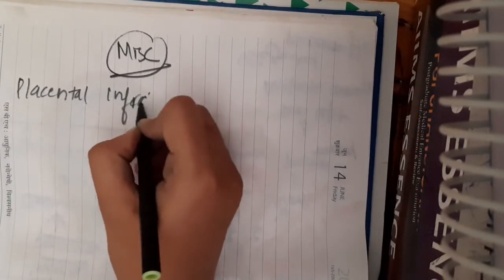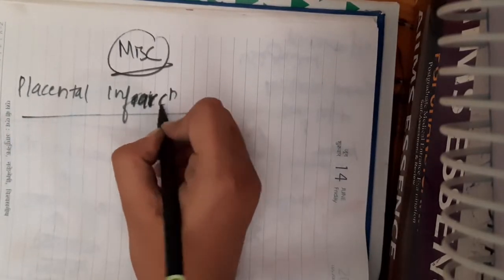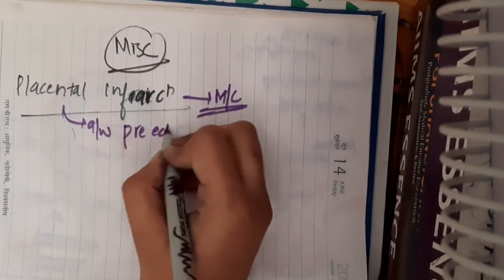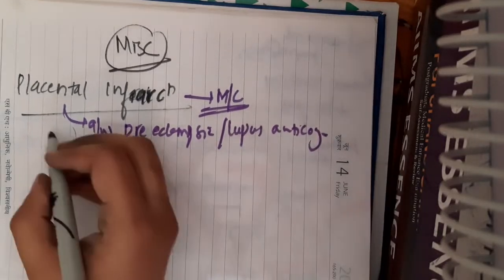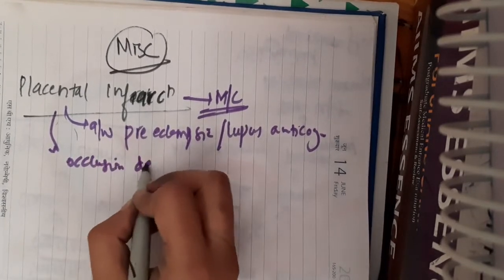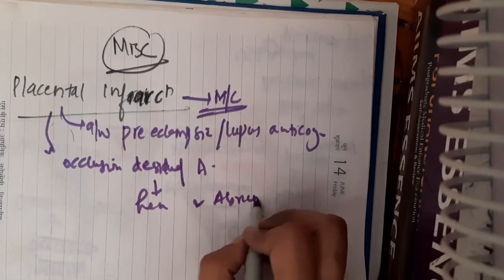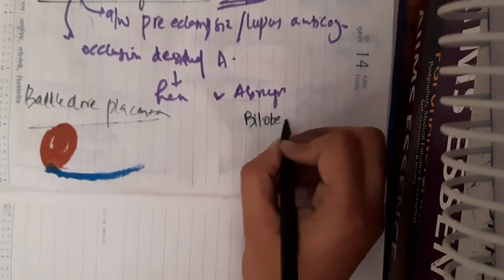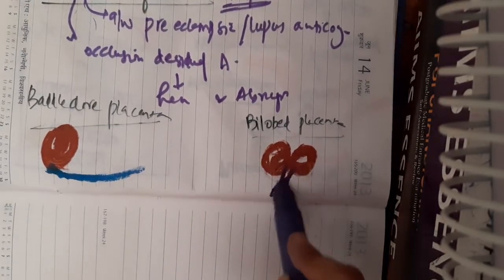3 11 placental infarction mp4 || OBSTETRICS